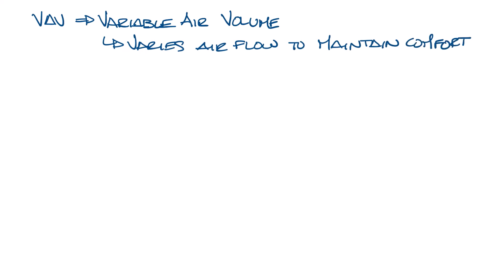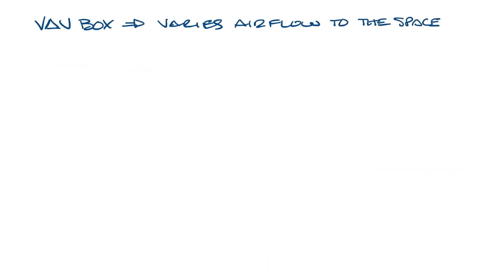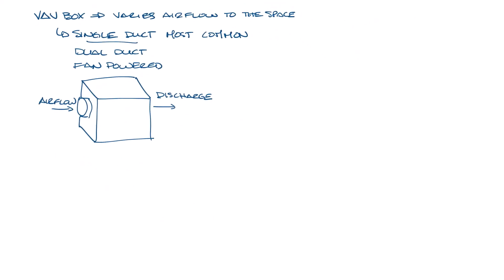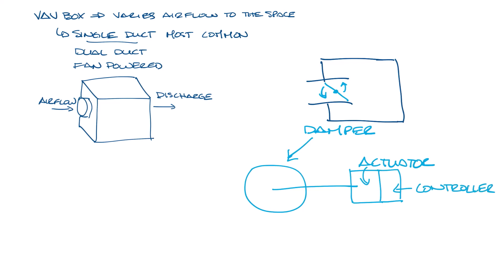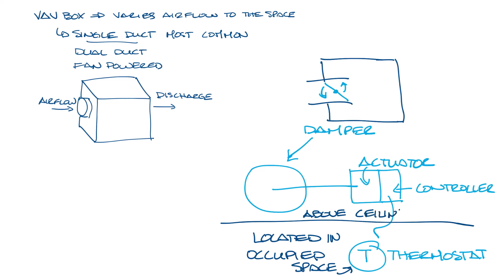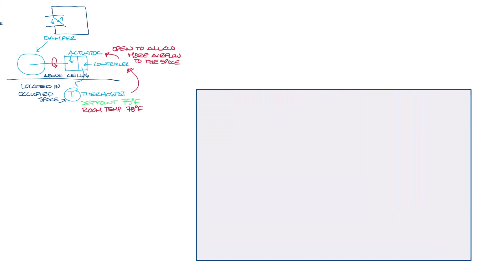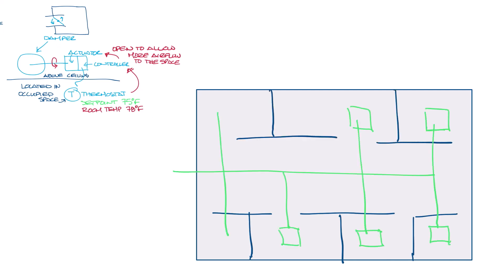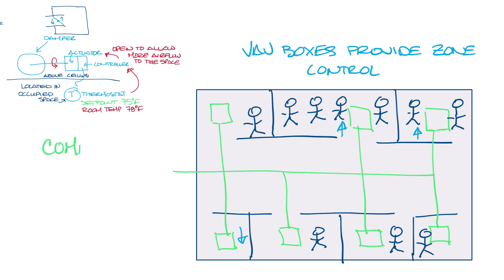NSW HVAC Academy - VAV Box Basics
This week's video covers VAV box basics, their components, and how the components work together to maintain comfort in a space.